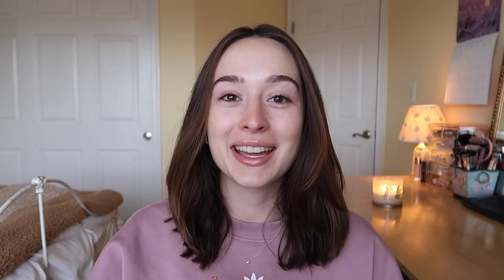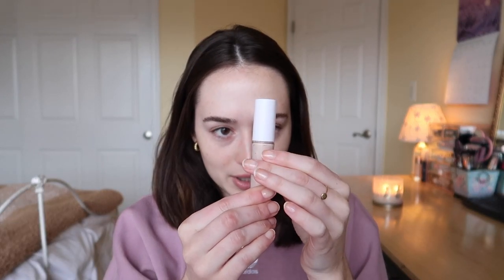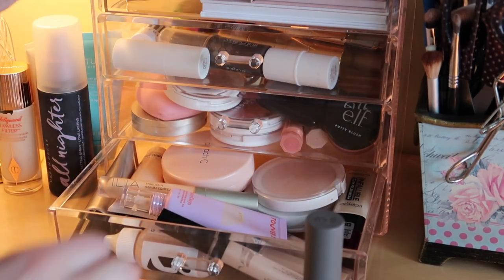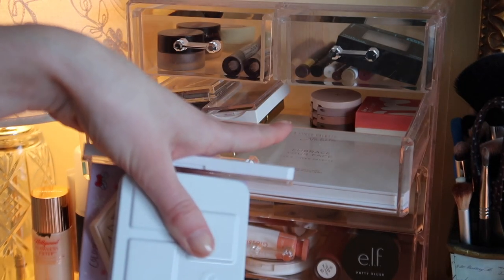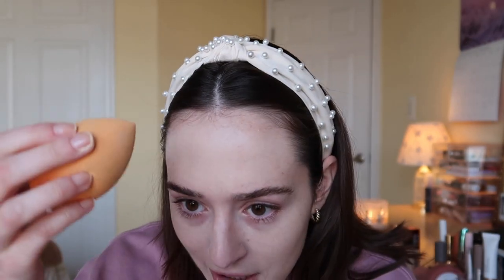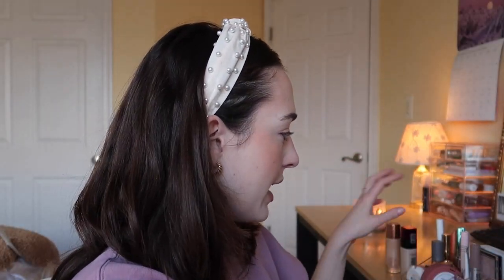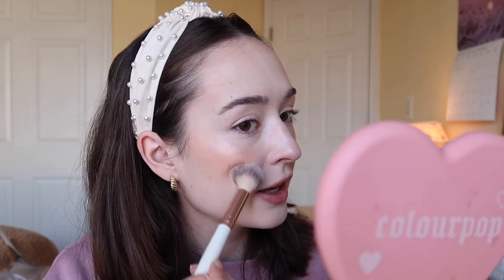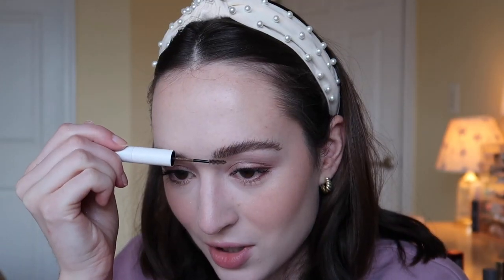December Makeup Bin + GRWM | Shop My Stash! ❄️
0:00 - Intro
4:38 - Picking Makeup for December
9:16 - GRWM